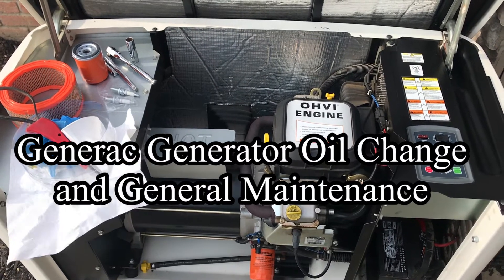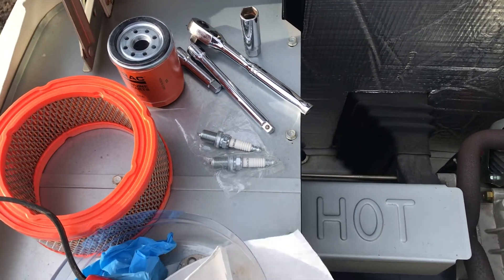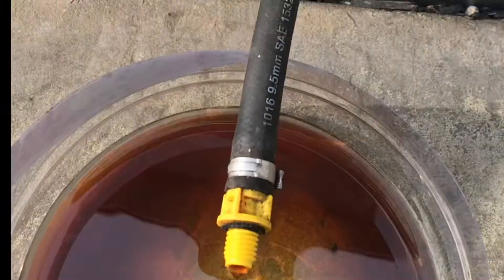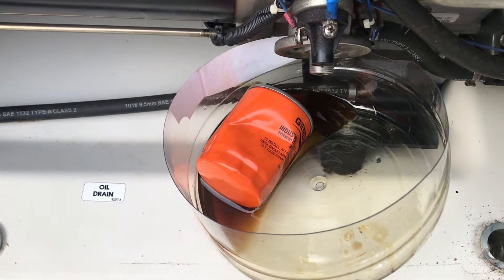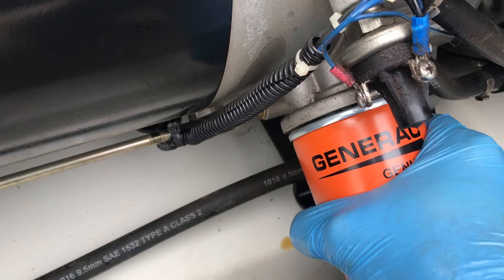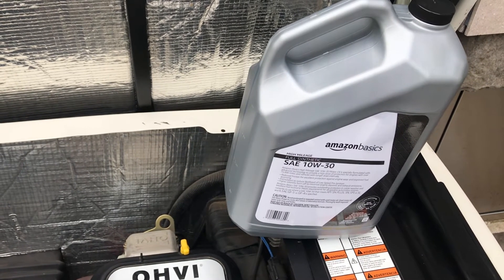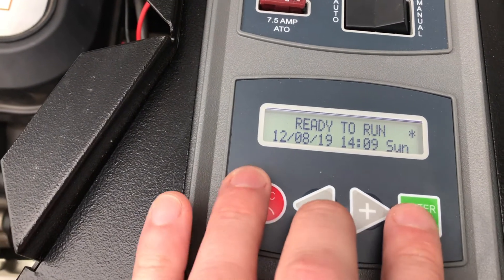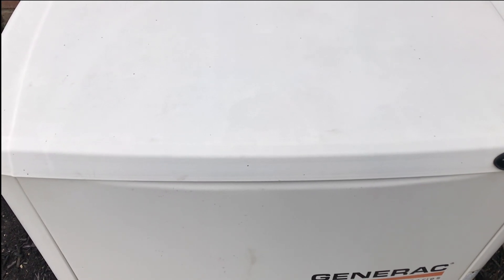17kW Generac Generator Oil Change and General Maintenance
This video will show you how to change the oil, oil filter, air filter and spark plugs on a 17kW Generac Generator. I’m not a professional just a home owner.

Maintenance Kit Part Number: 0J576700SM
Oil filter part number (included in maintenance kit): 070185ES
Oil type (depends on temp range of expected use-I’m in norther Ohio):5W30 Full Synthetic
Amount of Oil: 1.5Q

Model# of Generator: 0055040
Year of Manufacture: 2009